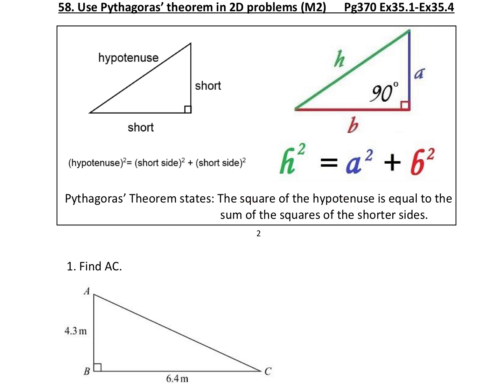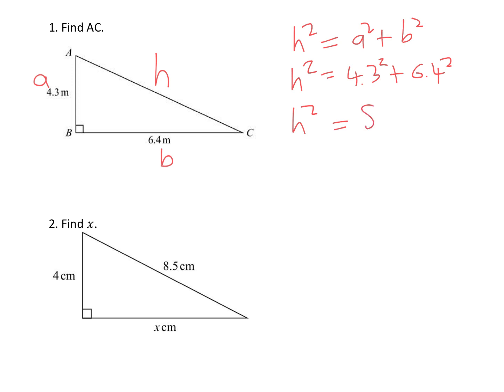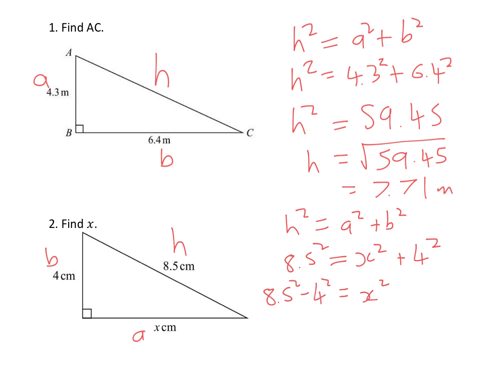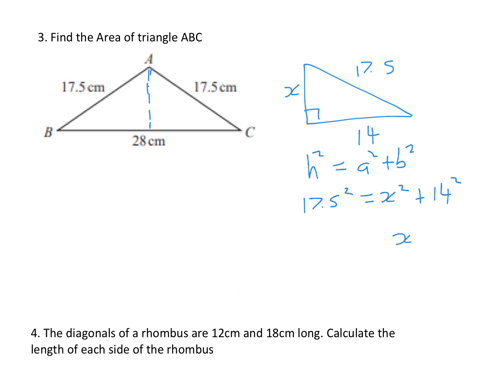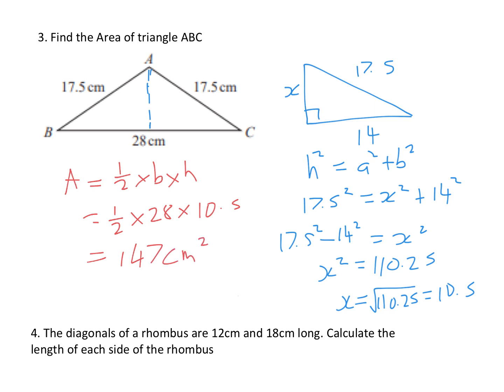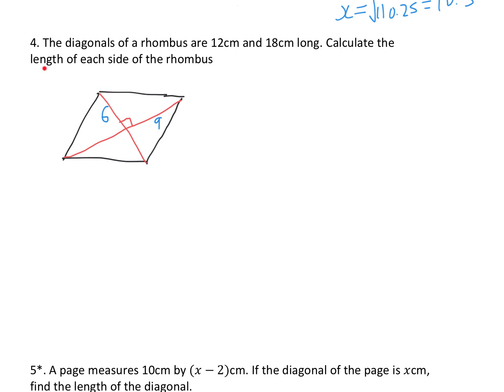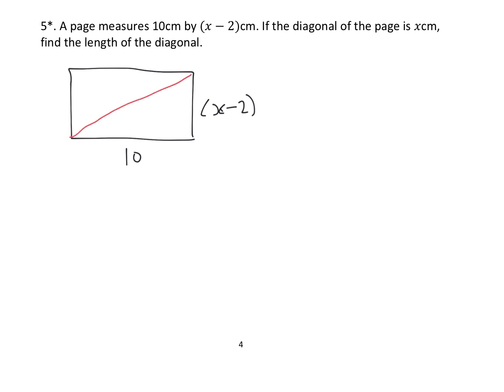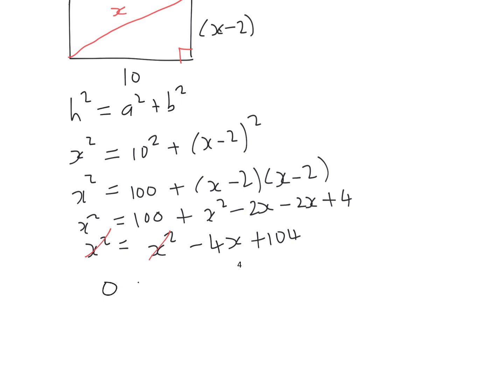Year 11 58. Use Pythagoras’ theorem in 2D problems